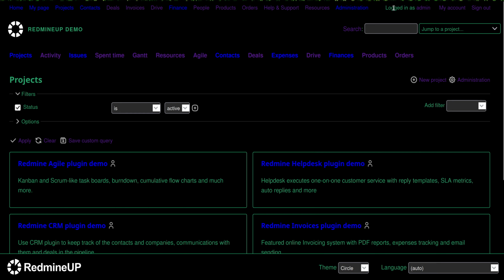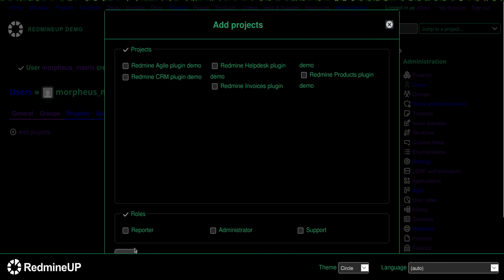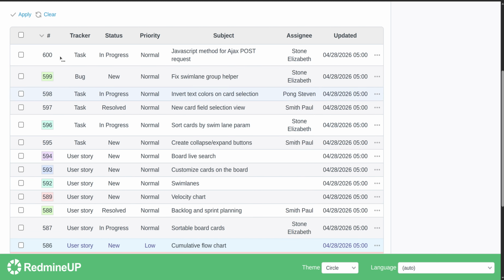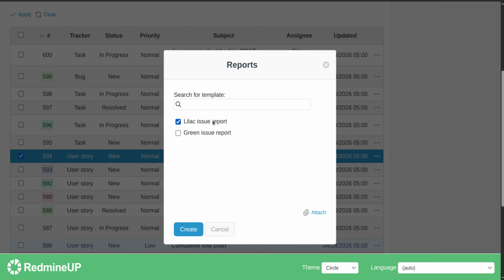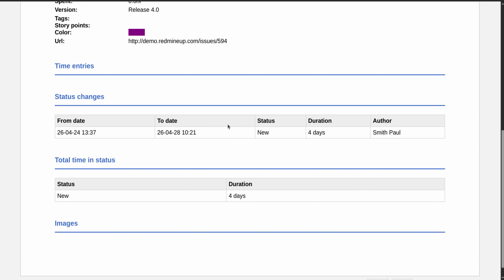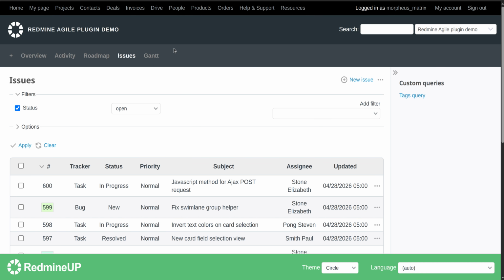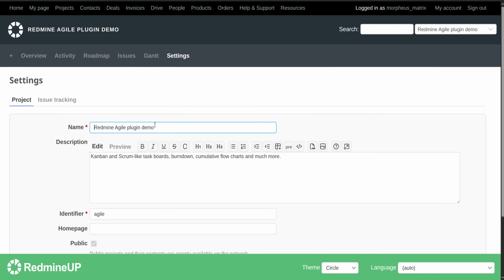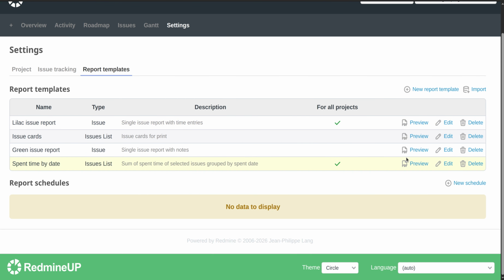Redmine Reporter plugin Access Management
0:00 Intro
0:53 New normal Redmine user creation
2:18 Sign-in with the new user
3:54 Generate reports
4:55 View reports
5:55 Manage report templates

This video will teach you how to use the access management feature of the RedmineUP plugin Reporter.